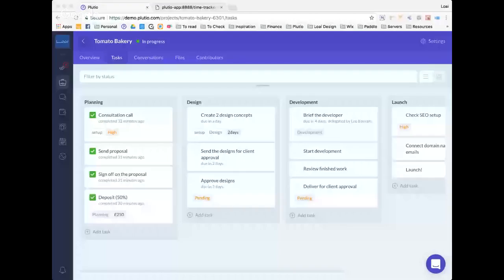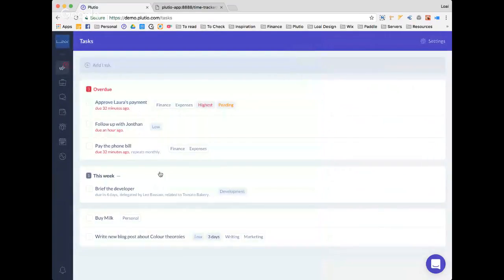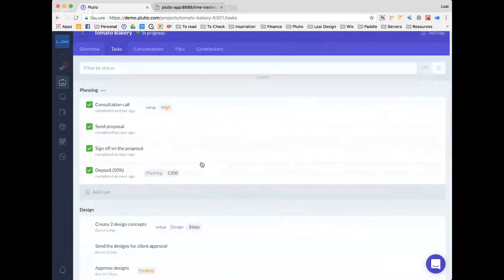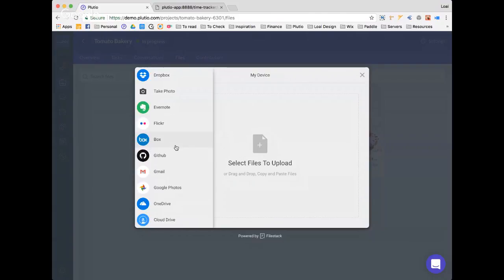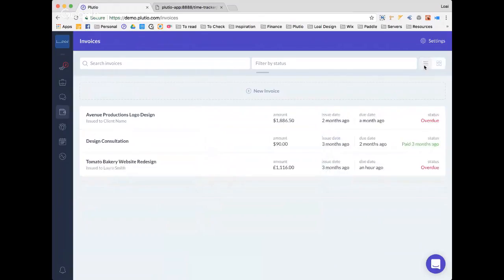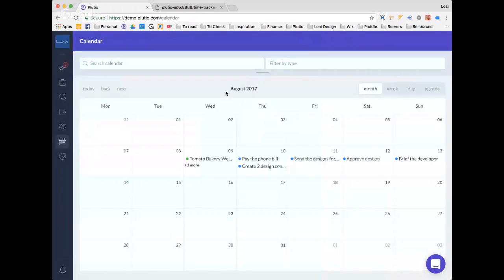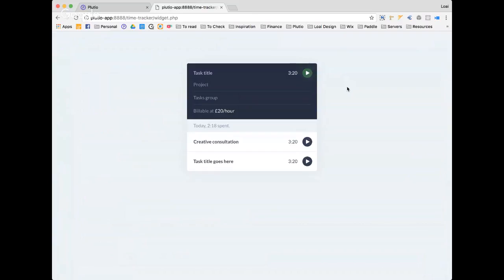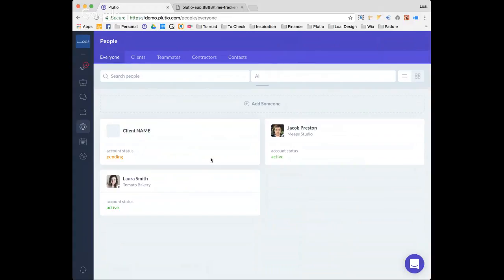Plutio Webinar (dated)